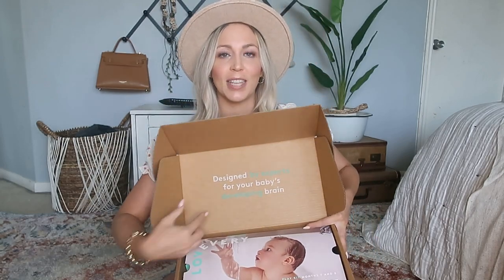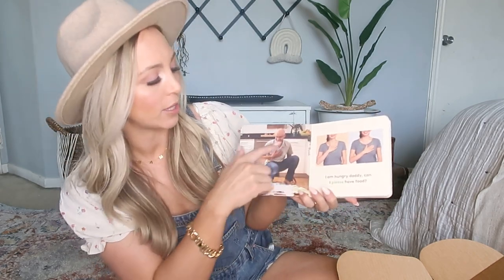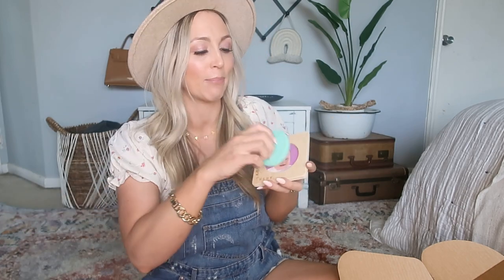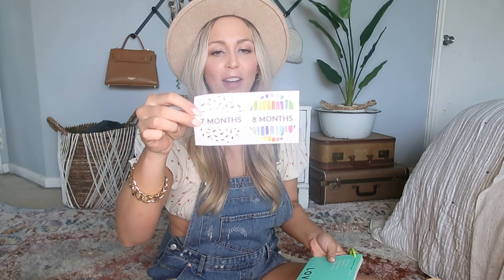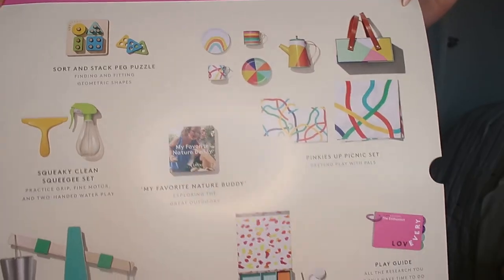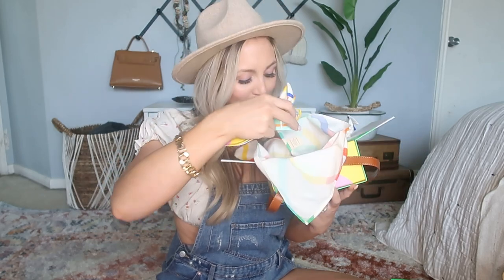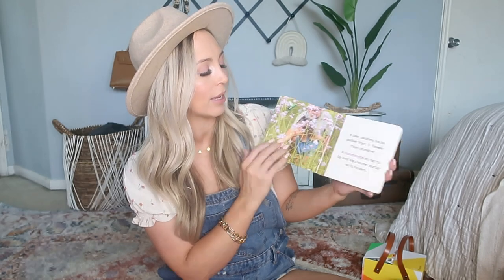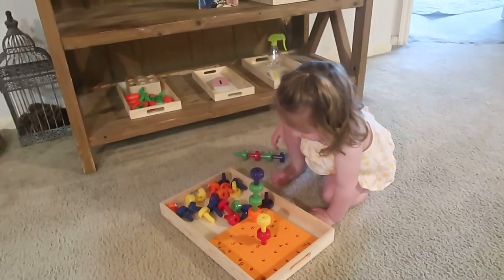Best baby and toddler toys 2021 | Montessori at home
crop top
mama necklace
gold chain
ezpz cup
wood trays
carrot puzzle
stacking game

You can also shop my style on the LIKEtoKNOW.it app here👇🏼

 see anything that you would like a link for just let me know and ill make sure to send it to ya!

xoxo
Jessica
Soul Tribe Mama

**The recommendations and opinions expressed here are one hundred percent my own. I only ever recommend products that I truly believe in and would/do use myself. This means when l provide a link to a product you can purchase from these websites, I receive a small percentage at no extra cost to you.**